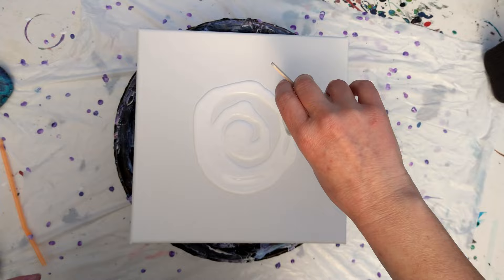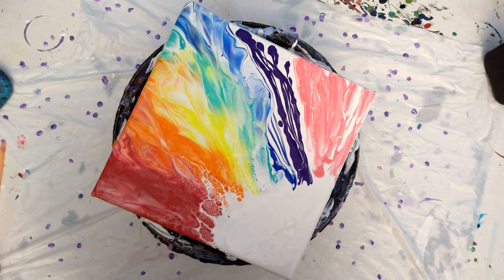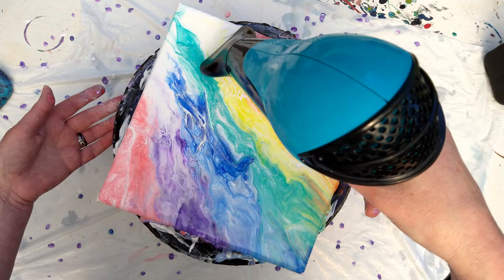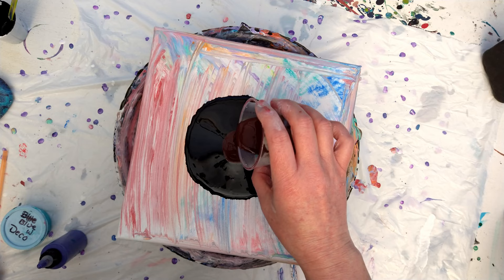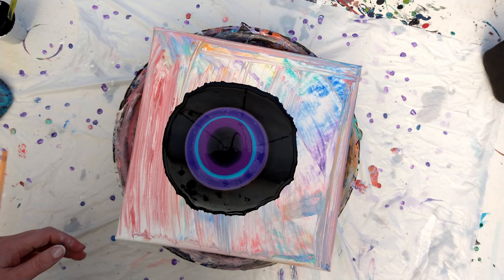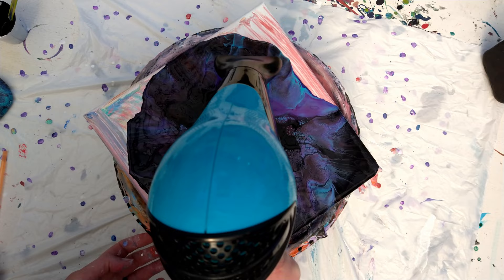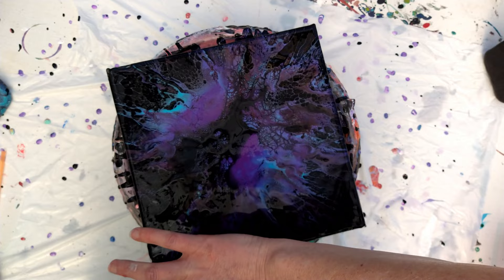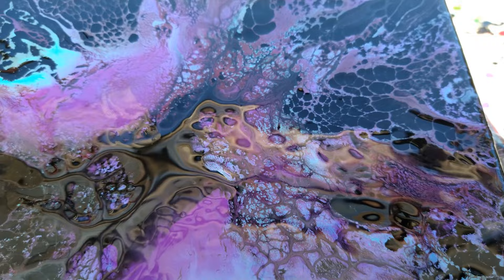Acrylic Pour Painting ~ Purple and Teal~ Blow Out #107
I was going for a rainbow acrylic blow out, but it didn't work. So them I wanted to try out my new Fulk Art Enamel Black for a Dutch pour. It was fun and I learned I needed a lot more paint and not to let my base dry out. Oh the fun of acrylic painting.

I got into painting in May 2020 as lock down happened. I loved watching acrylic pours my husband had shown me. So I thought why not give it a try and show my daughter how to have some fun. We both just fell in love with acrylic pours and just acrylic painting.

Also check out these other Awesome Channels that have helped me out along the way!